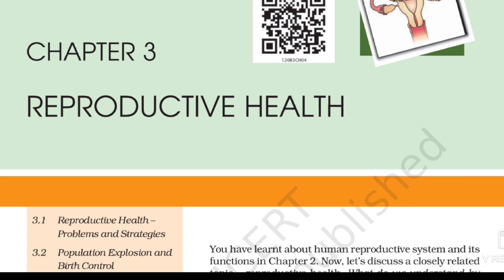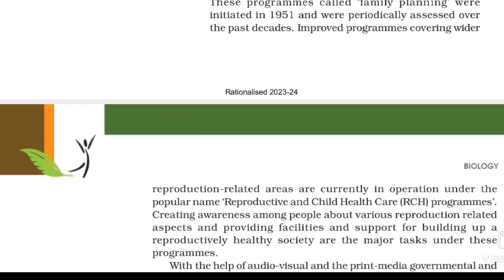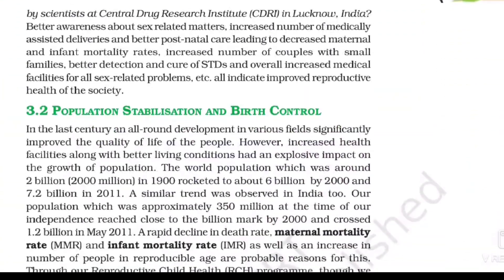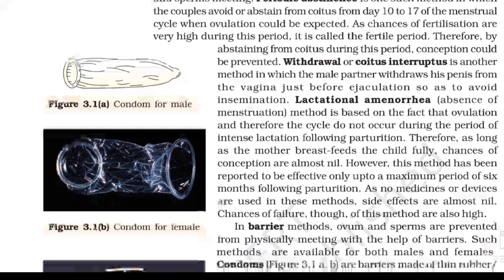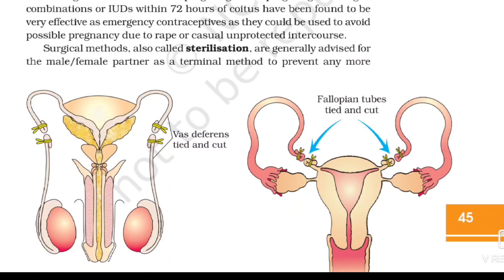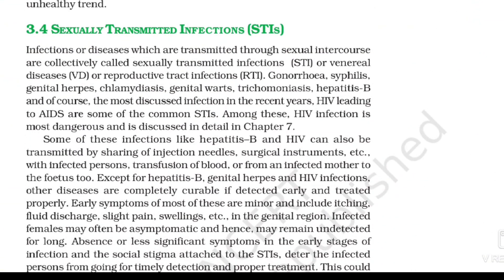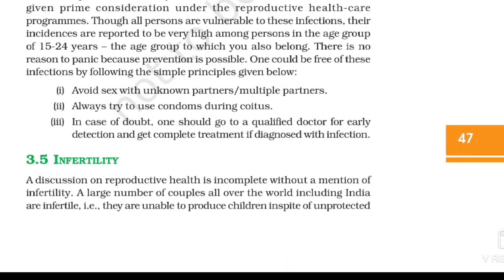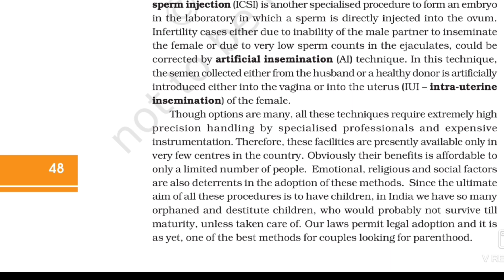Important questions| Reproductive health| Midterm 2023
Share and help the Students.

Full Document available in telegram group